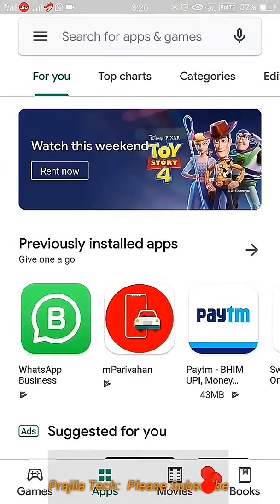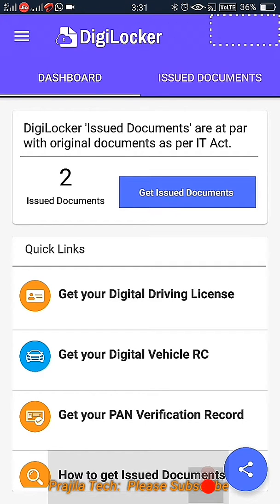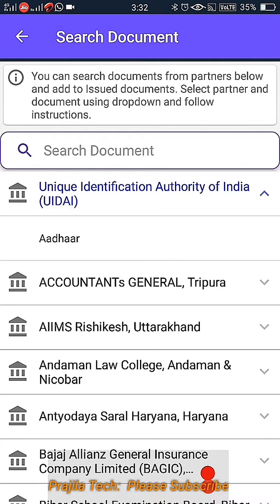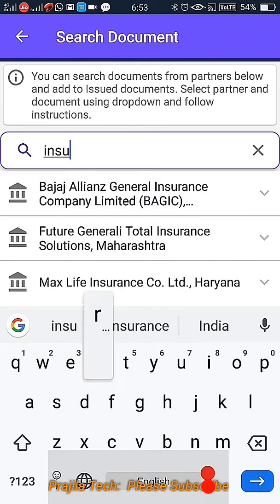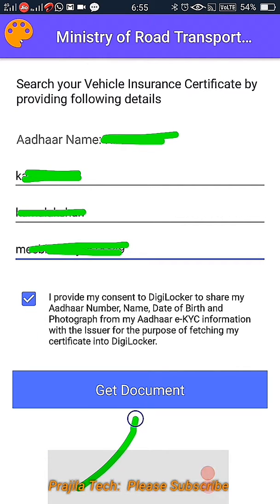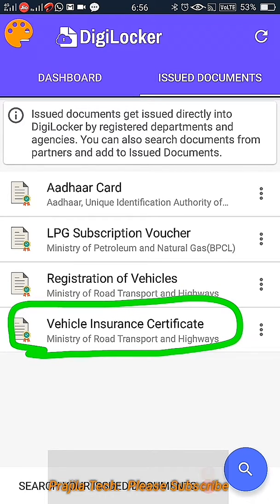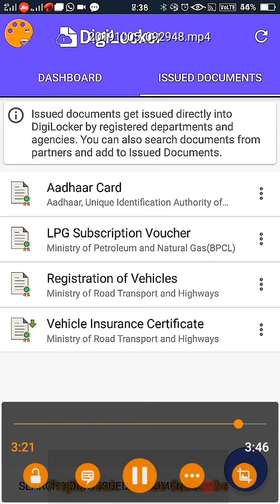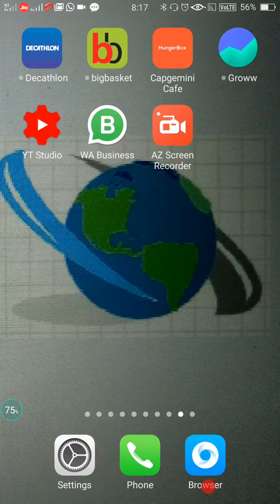Add your Vehicle RC book, Driving License and Insurance documents In DigiLocker From October 2020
From October 1st 2020 you dont need to keep hard copy of your driving and vehicle documents. Step by step explained how to do it through Digi Locker on your phone. Steps for the same is described here.
You can upload digitally signed vehicle documents so that you don't need to carry original documents for RTO check while driving.